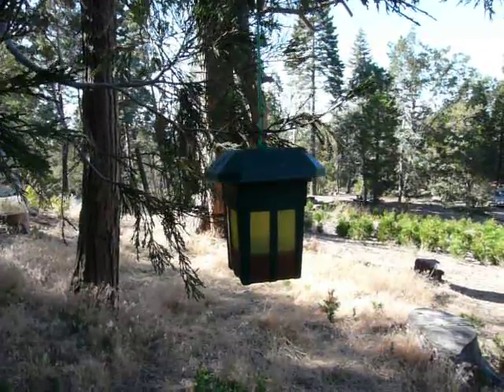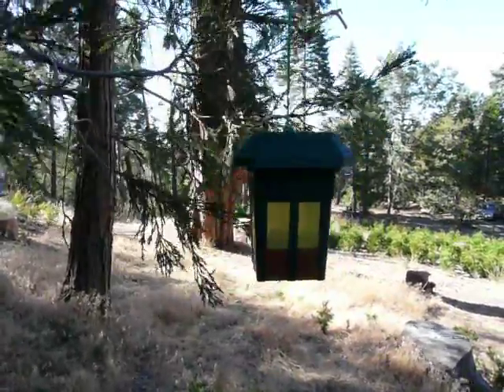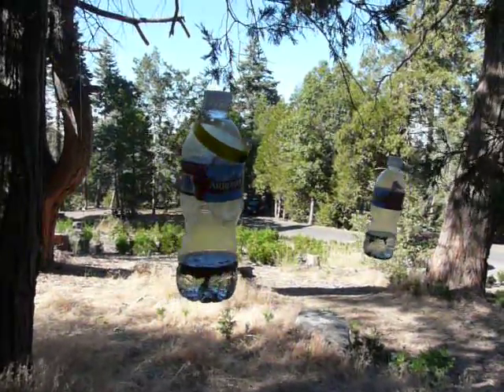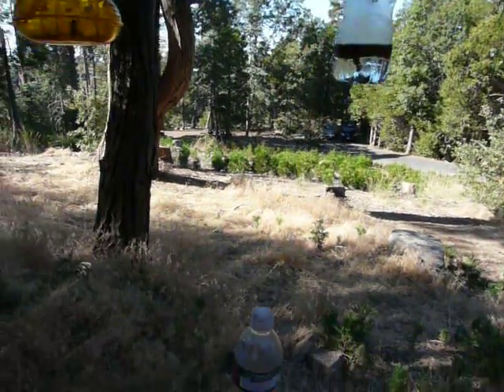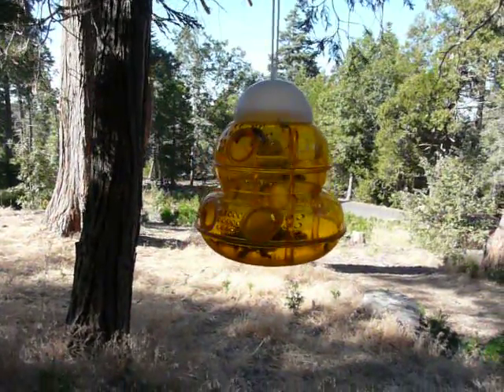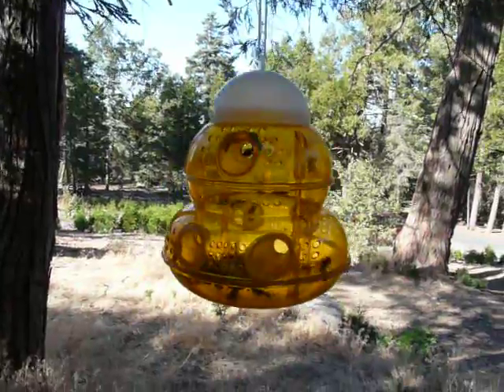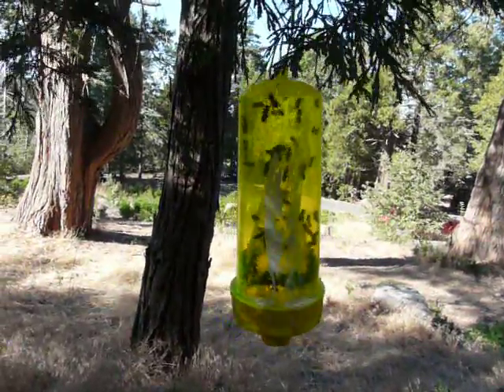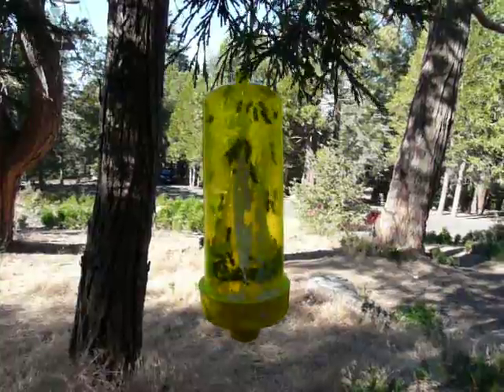Yellow jacket traps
We tested a variety of traps for yellow jackets on our camping trip to Dogwood Campground in the San Bernardino Mountains. Some worked, Raid didn't!  We trapped over a thousand meat eating yellow jackets.